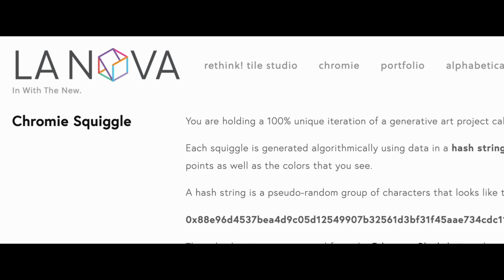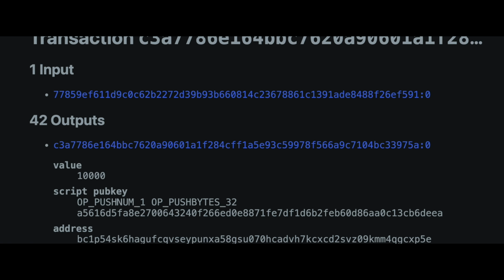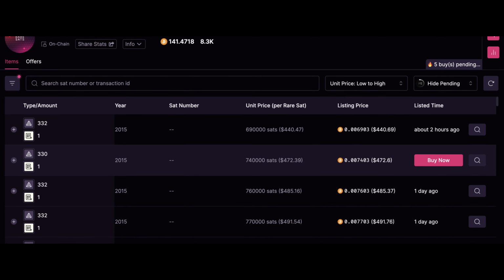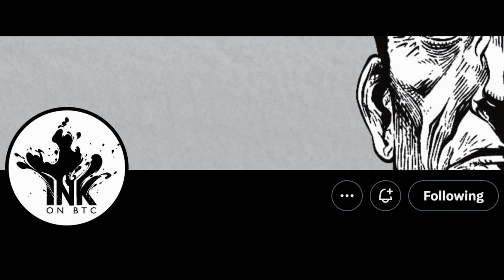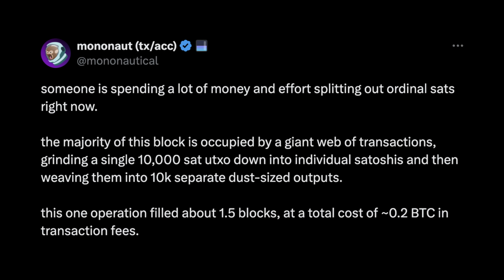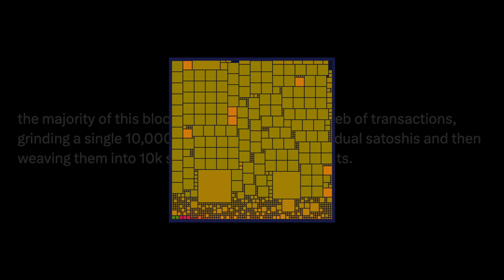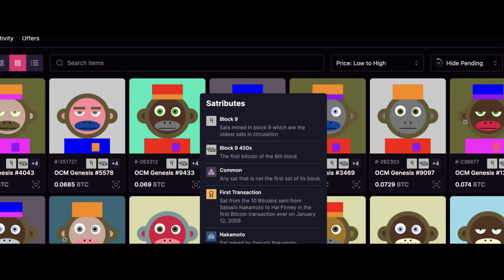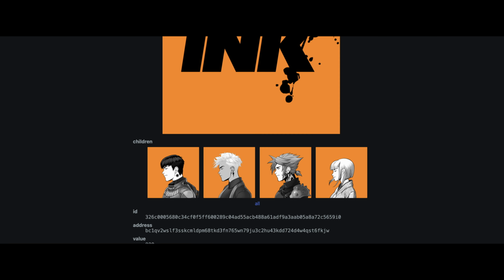Legacy Sats - The First Version Of Ordinals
Legacy Sats transcend mere rarity; they represent the inaugural version of Ordinals, boasting an exceptionally limited supply. In this video, I delve into the rich history of legacy sats, uncovering the distinctive qualities that set them apart. Additionally, I had the privilege of speaking with the INK founders, pioneers who were among the first to recognize their profound cultural significance.

Essentially, Legacy Sats are the first version of ordinals.

Stay Safe,
DC Roth